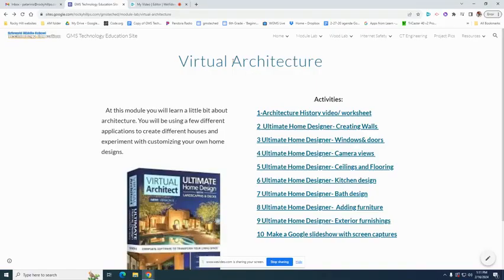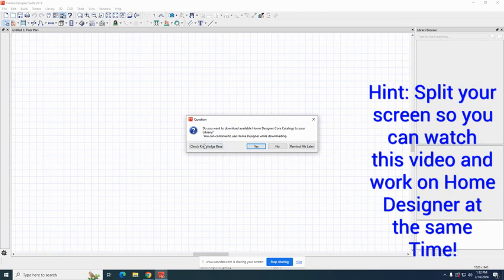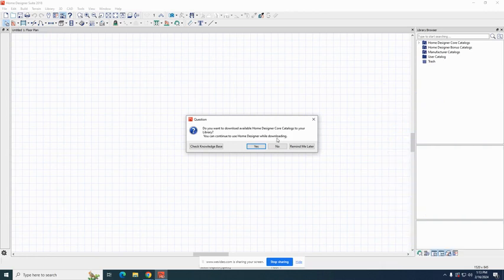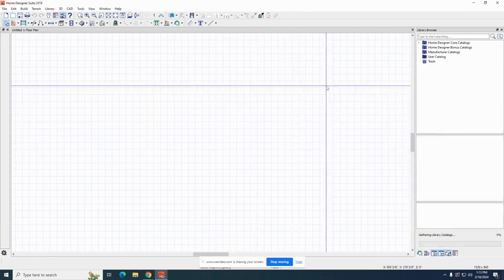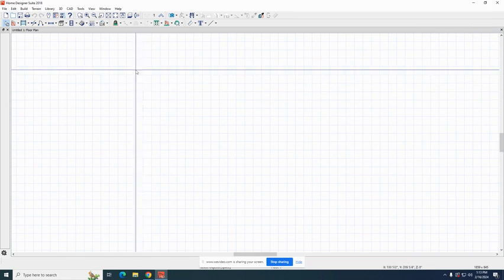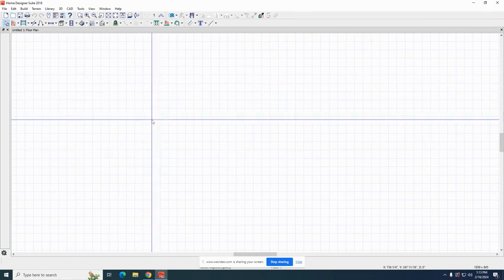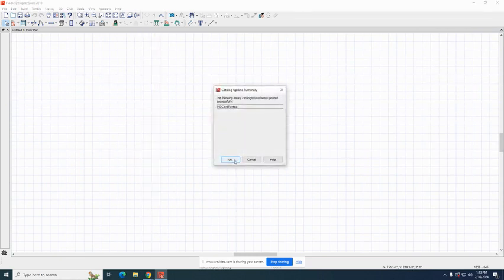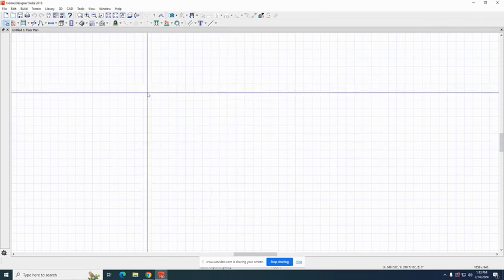My VideoVirt Arch Opening HD suite Act 2 Rev 2